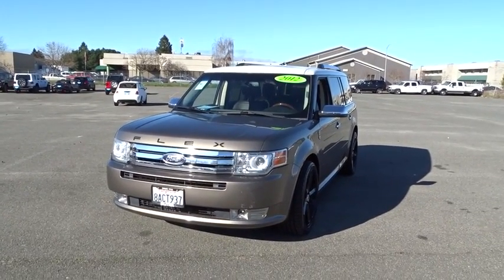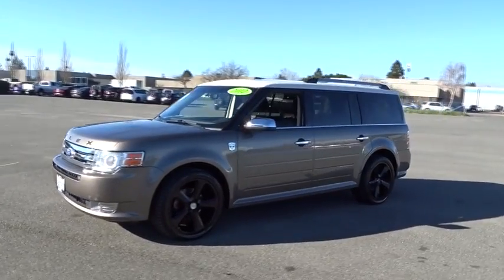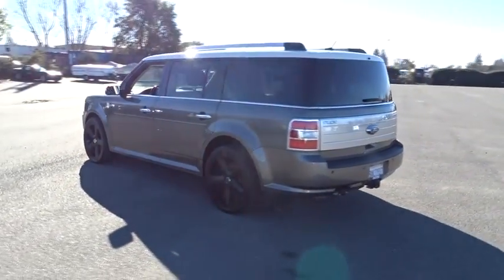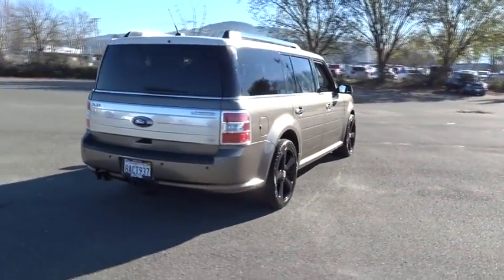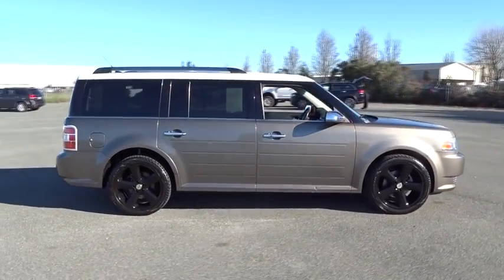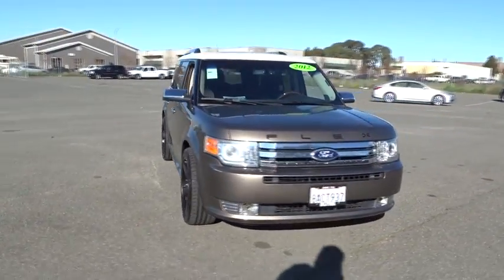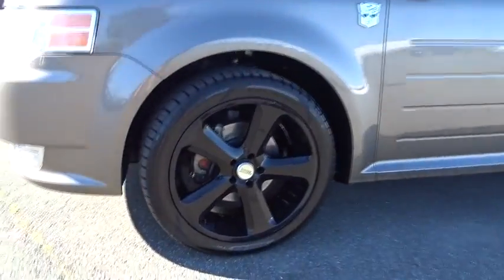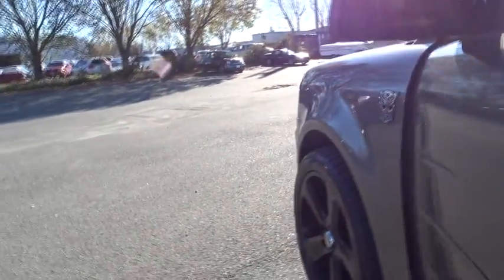2012 Ford Flex Santa Rosa, Petaluma, Marin, San Francisco, North Bay, CA CBD21082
Used 2012 Ford Flex available in Santa Rosa, California at Lithia Chrysler Jeep Dodge of Santa Rosa. Servicing the Petaluma, Marin, San Francisco, North Bay, CA area.
2012 Ford Flex 4dr Limited AWD - Stock#: CBD21082 - VIN#: 2FMHK6DC5CBD21082

2727 Dowd Dr.

Limited trim. 3rd Row Seat Heated Leather Seats Premium Sound System Satellite Radio Dual Zone A/C All Wheel Drive Alloy Wheels Rear Air Power Liftgate. READ MORE! KEY FEATURES INCLUDE: Leather Seats Third Row Seat All Wheel Drive Power Liftgate Rear Air Heated Driver Seat Premium Sound System Satellite Radio Aluminum Wheels Dual Zone A/C Heated Seats Heated Leather Seats. MP3 Player Keyless Entry Remote Trunk Release Privacy Glass Steering Wheel Controls. EXPERTS RAVE: Edmunds.com explains The 2012 Ford Flex has the space the versatility the features and the driving dynamics to make it a top choice among large family crossovers.. Plus government fees and taxes any finance charges $85 dealer document processing charge any electronic filing charge and any emission testing charge. (Eff 7/1/12). Price contains all applicable dealer incentives and non-limited factory rebates.